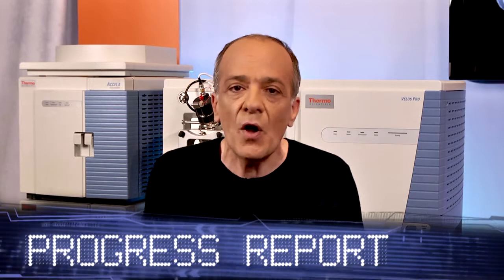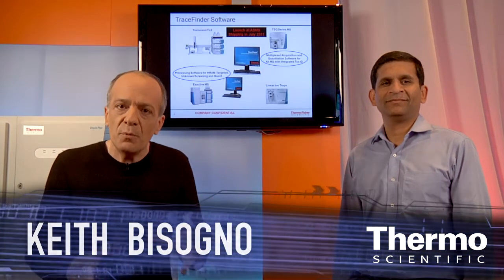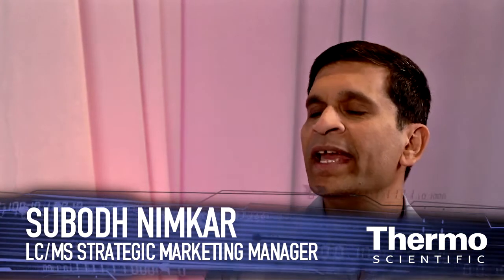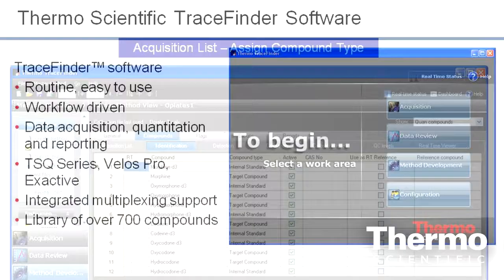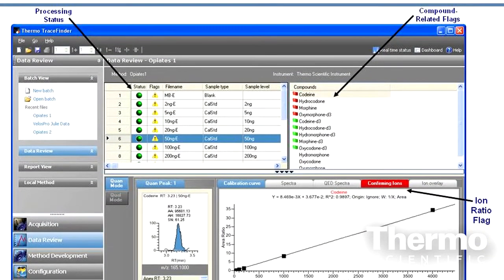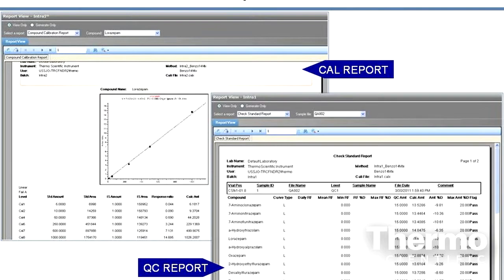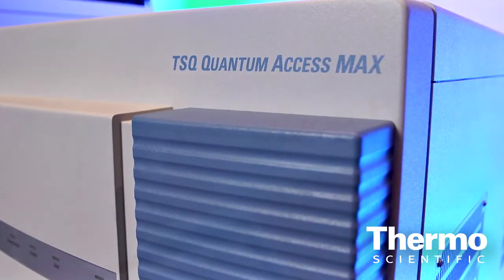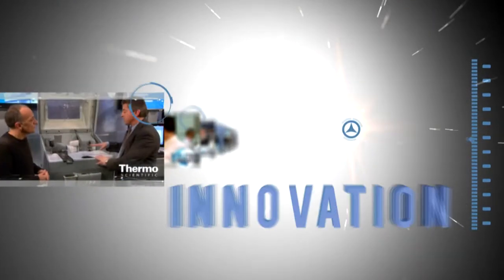Four Clicks to Quantitative Results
Thermo Scientific TraceFinder software is ideal for clinical research, forensic toxicology, food safety and environmental testing laboratories performing routine, high-throughput quantitation by LC-MS. Offering complete integration with the Thermo Scientific Transcend multiplexing system, TraceFinder is a single-software solution for method development, data acquisition, data processing and reporting for use with Thermo Scientific TSQ Series triple stage quadrupole LC-MS, the Exactive benchtop LC-MS, the Orbitrap Series high-resolution LC/MS, and the LTQ Series ion trap LC-MS.